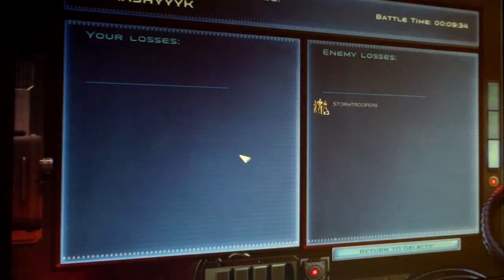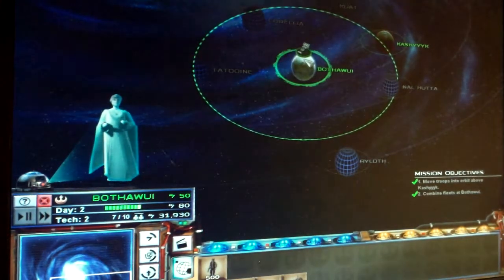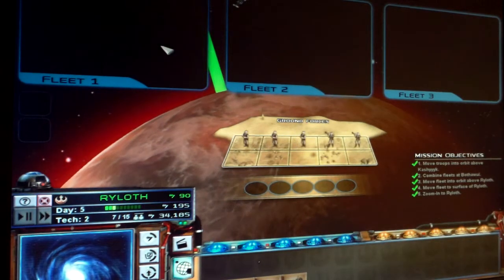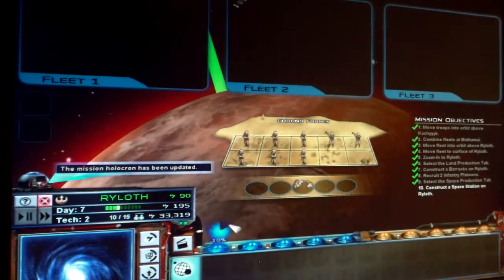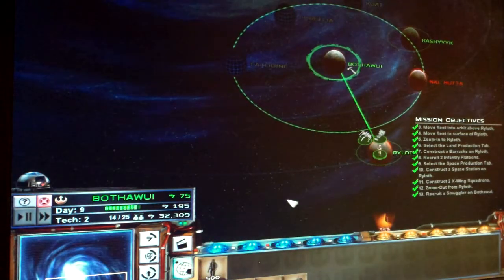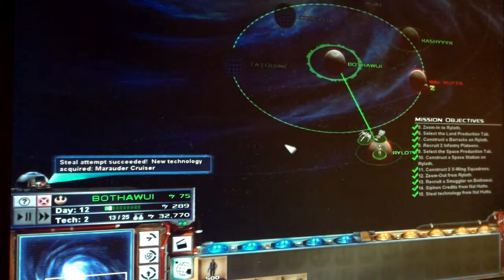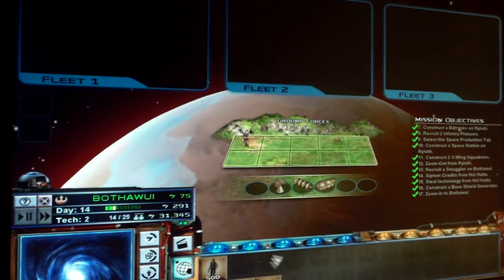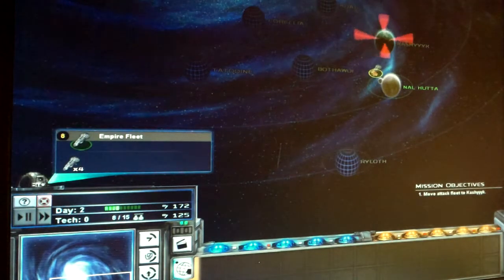Star Wars Empire at War/ To many missions #2